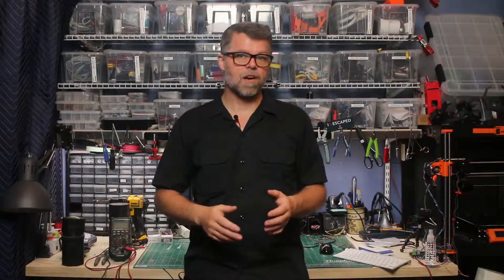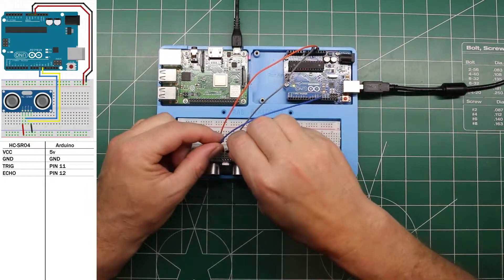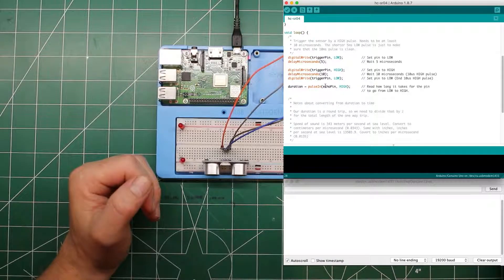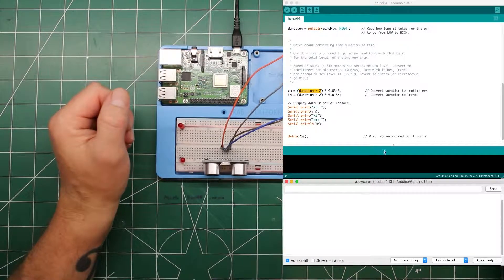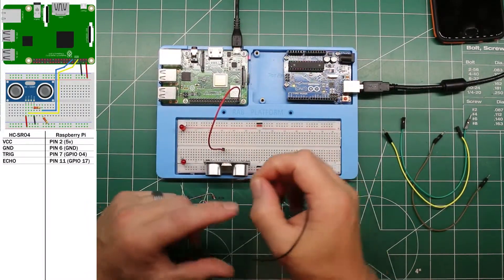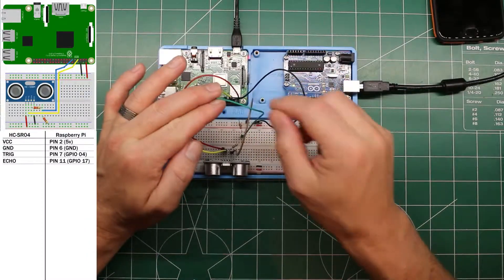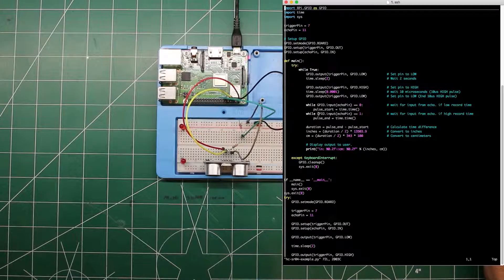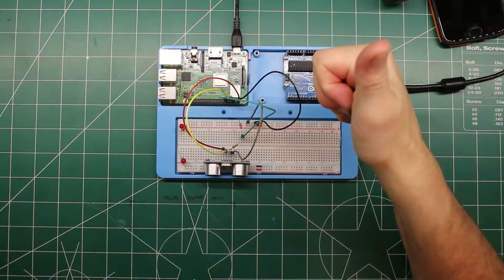How to connect the HC-SR04 Ultrasonic ranging distance sensor to the Raspberry PI and Arduino.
In this episode I show you how to connect the HC SR04 Ultrasonic distance sensor to the Raspberry PI and Arduino. It is a simple setup for both boards.

In this video we cover:
► Connecting the sensor directly to an Arduino
► Connectingthe sensor to an Arduino with external power source
► Arduino Code
► Code for Raspberry PI (Python)

Parts used in this episode:
HC-SR04 Sensor

Now go get creative! Share what you have made with me. I can be found at

You can enable notifications for new videos when they are posted!